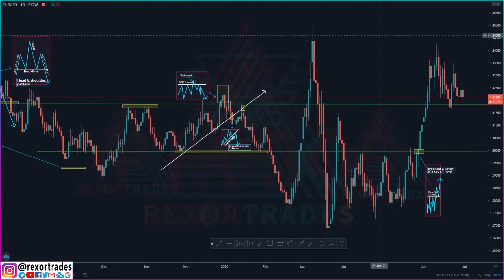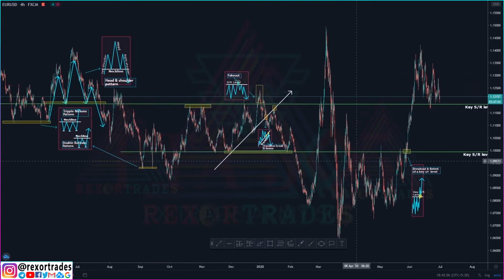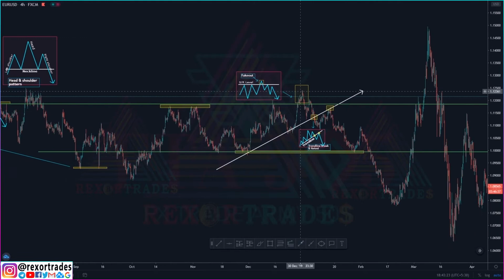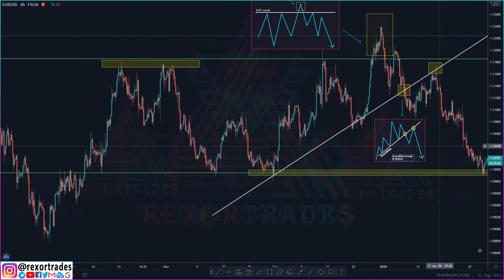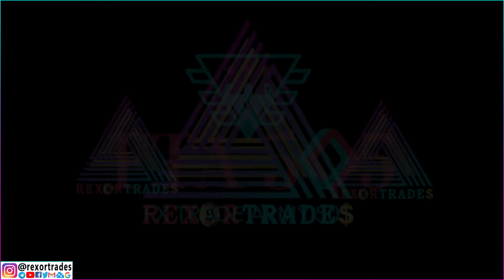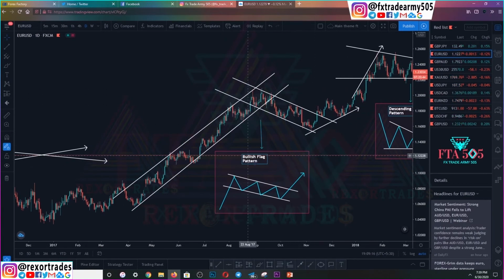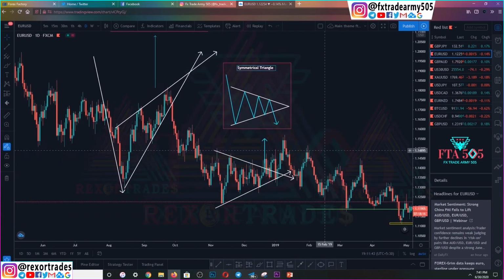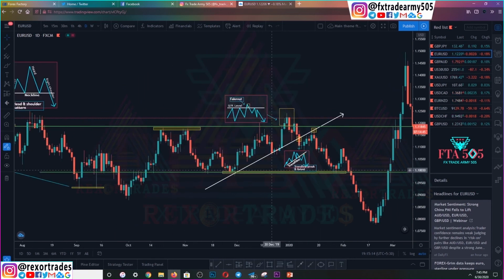What is Price Action. A Complete Guide on Price Action Trading by RexorTrades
Everything You Need to know about Price Action in Trading.
Forex Training and Analysis
📚• Trading Lessons
📈• Market Analysis
🌏• Students in 60+ Countries
👨🏼‍💻• 1-on-1 Mentorship

Our Mentorship Programme includes: (1 on 1 zoom calls, Our Guidance covering from Basics to Advance Lessons & Strategies on Forex,
Daily Signals or Market Analysis on multiple Pairs, Weekly Market Analysis, Weekly Live team Calls, Proper risk management guidance etc.)